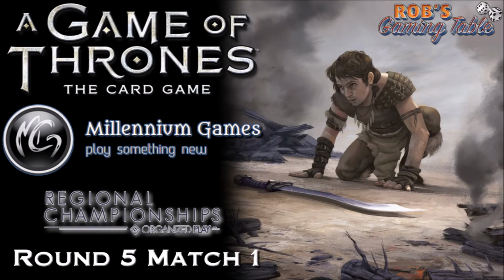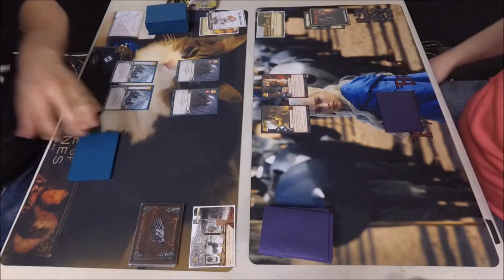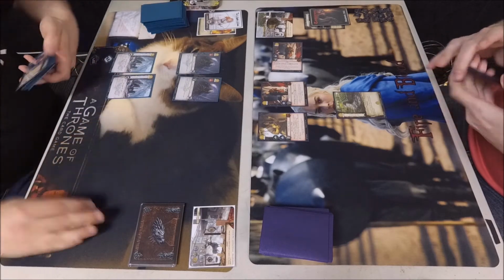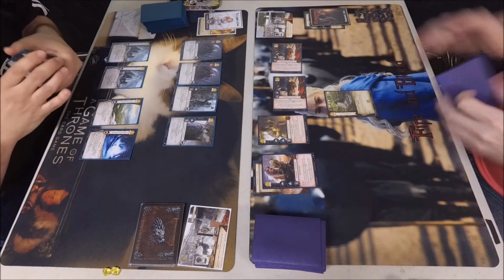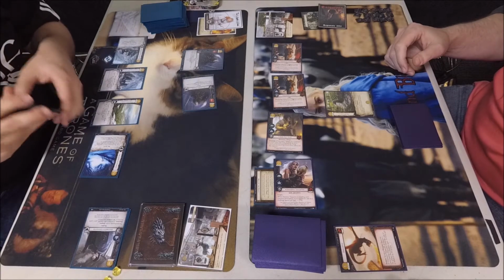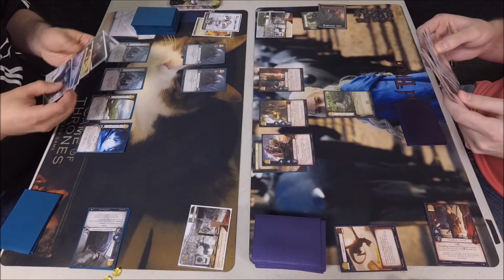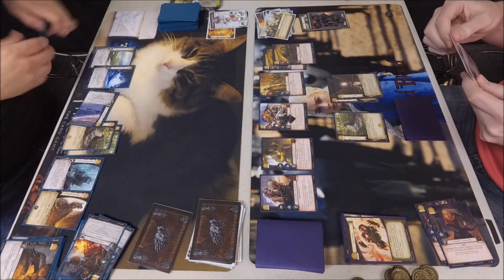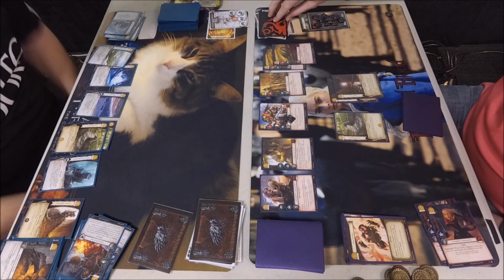Game of Thrones LCG: Rochester, NY Regionals 2017 #5.1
Game of Thrones: The Card Game 2nd Edition Regional Championship held at Millennium Games in Rochester, NY on May 27/28th, 2017. This is a featured match from round 5.

In this match we have Night's Watch Summer (Roy) vs. Targaryen Fealty (Vinnie)